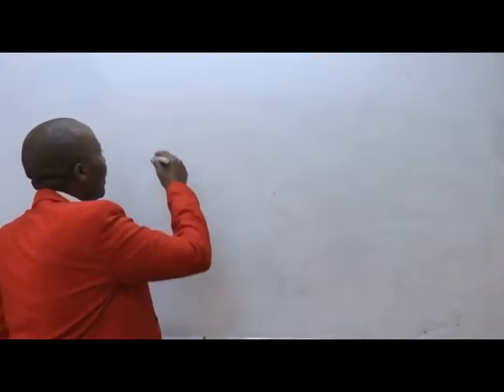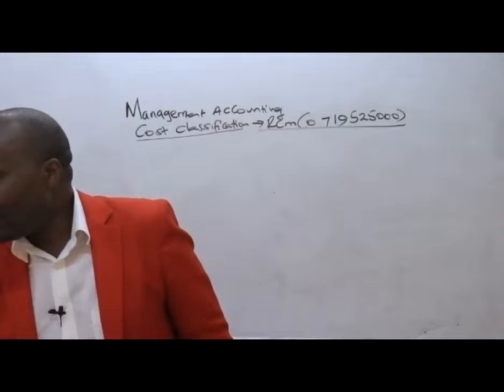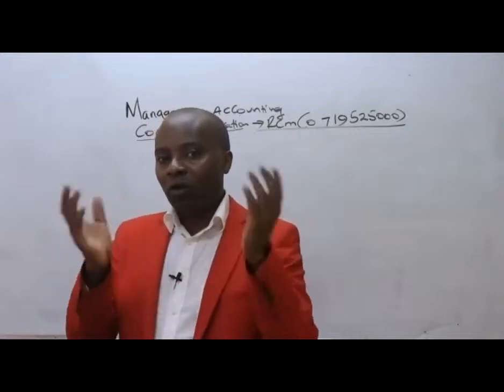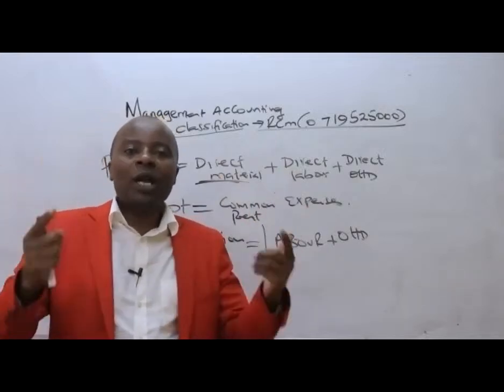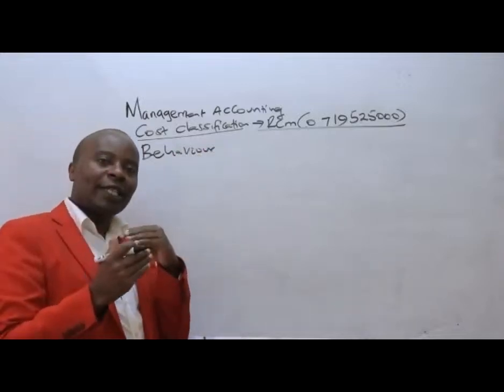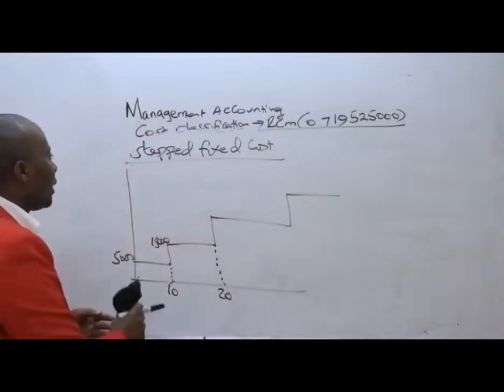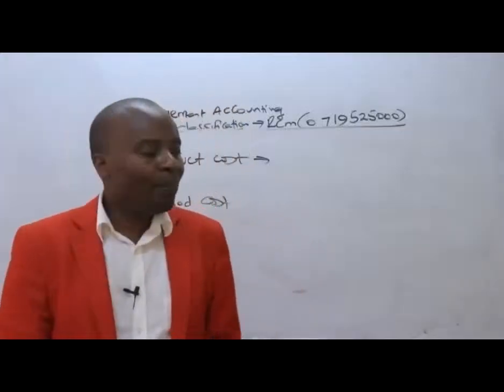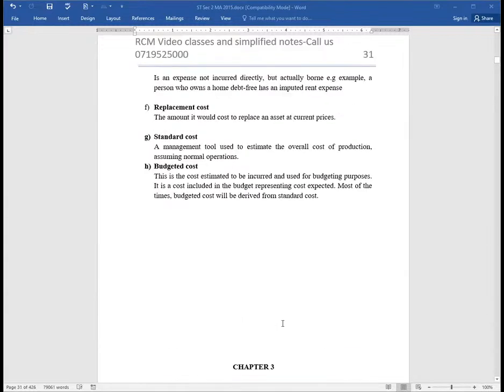Management Accounting-CPA KENYA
Anguka na Copy yako Sasa hivi💪🏻
💫 CPA Revision  Kits - Ksh.1000 per copy
💫ATD/CPA  study  Texts- Ksh.1500 per copy
💫CIFA and CS study  text at Ksh.1500 per copy.`
 Soft Copy books also available in our Offline App.Use the link to register
Paybil:4029569
Account:Book Title

 Talk to us through 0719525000 or 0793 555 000 for more details.
 Trust RCM Publishers to be your dedicated partner in achieving professional excellence.`_